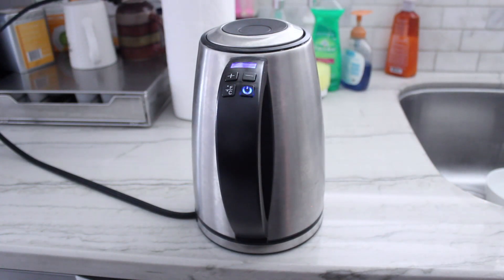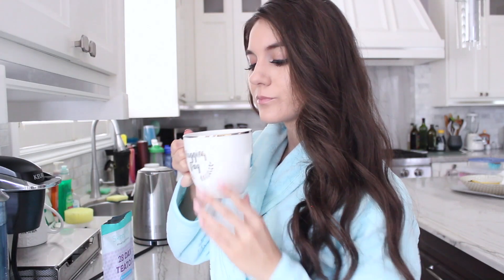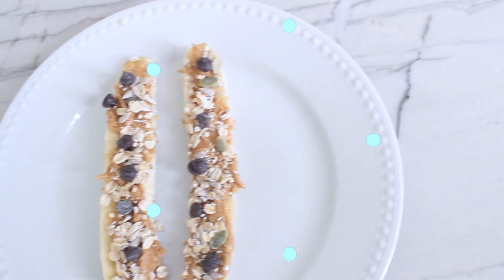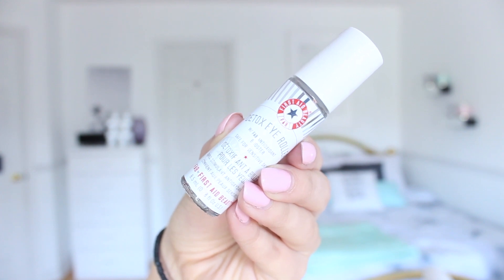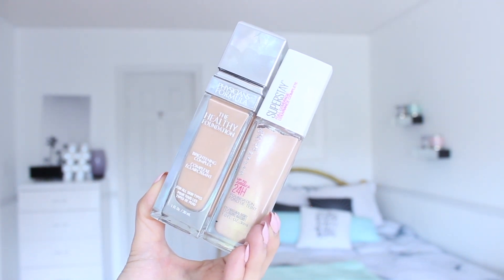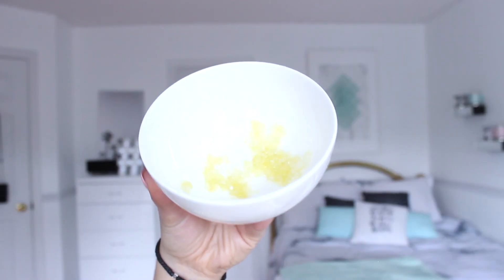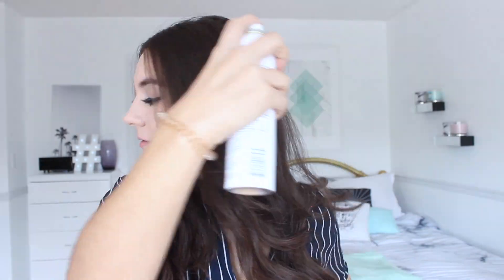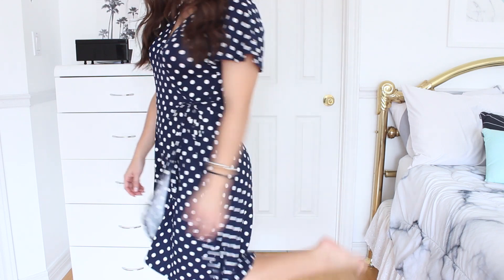14 WAYS To GLOW UP For Back To SCHOOL !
OTHER PRODUCTS MENTIONED:
SKINCARE:
1. GLAMGLOW SUPERMUD Activated Charcoal Treatment

2. First Aid Beauty Detox Eye Roller
MAKEUP:
1. Physicians Formula Argan Wear 2-in-1 Argan Oil & Coconut Water Primer

2. Physicians Formula The Healthy Foundation SPF 20

3.  Maybelline Superstay Full Coverage Foundation

4. Real Techniques Flawless Base Set

5. Maybelline Brow Drama Sculpting Brow Mascara

7. Maybelline Illegal Length Fiber Extensions Mascara
HAIR:
1. Drybar Sparkling Soda Shine
SHOES:
2.

Camera Used in this video